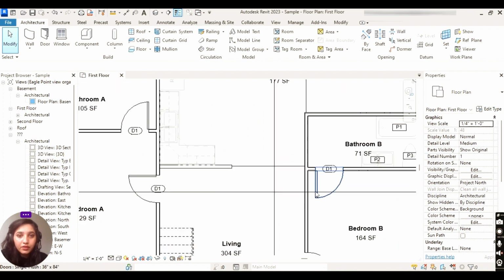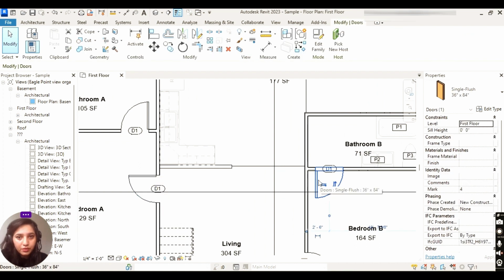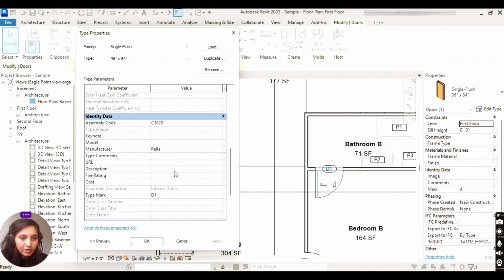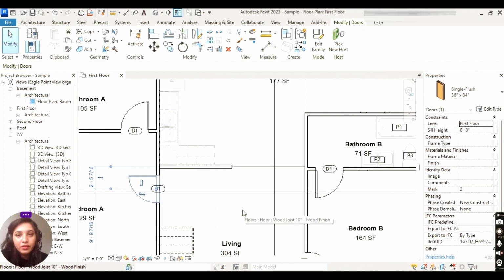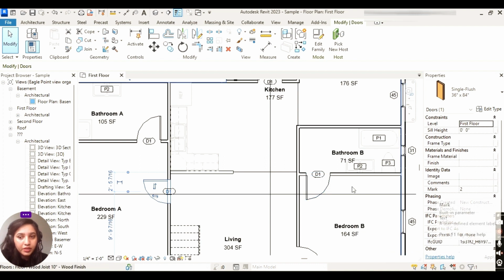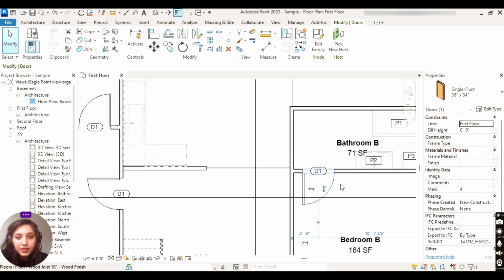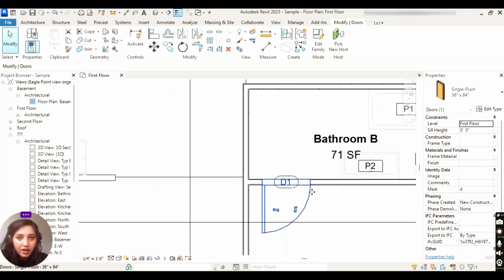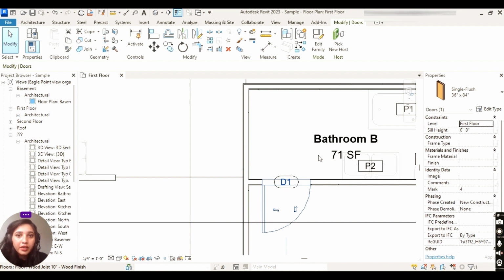Difference between Mark and Type Mark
Difference between Type Mark and Mark in Revit and how do these two parameter help us on any project.